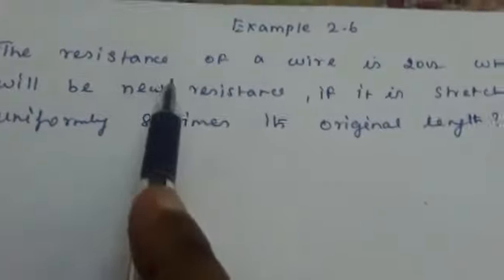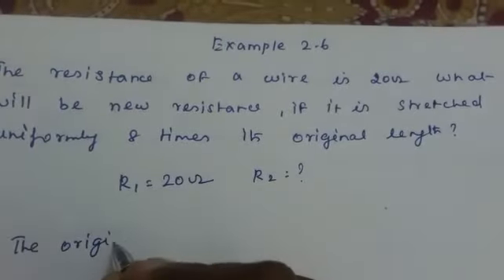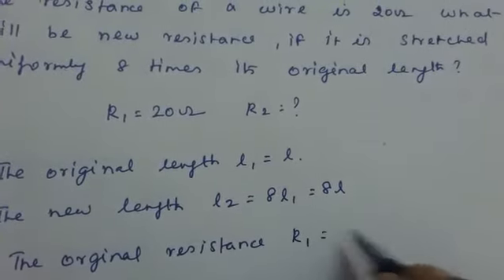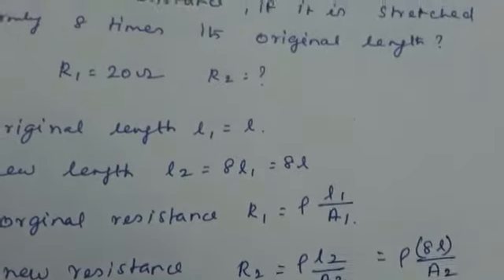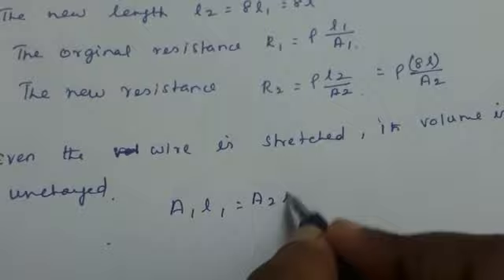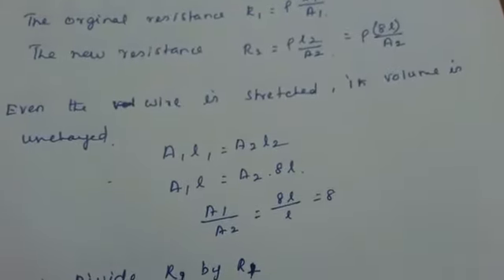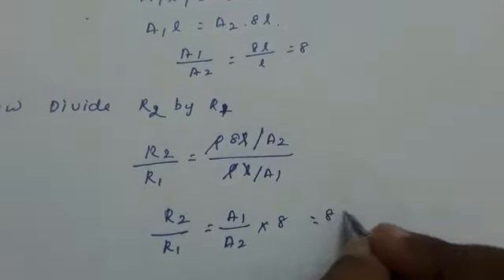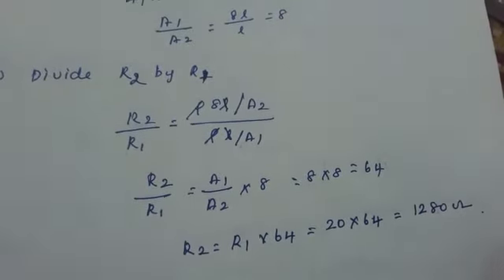STANDARD XII - CURRENT ELECTRICITY - EXAMPLE 2.6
The resistance of a wire is 20 Ω. What will be new resistance, if it is stretched
uniformly 8 times its original length?